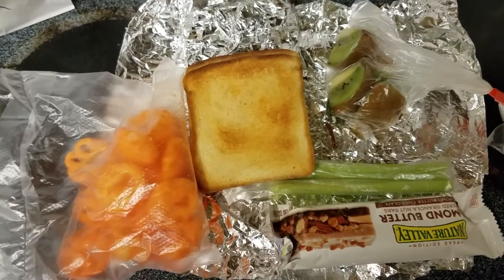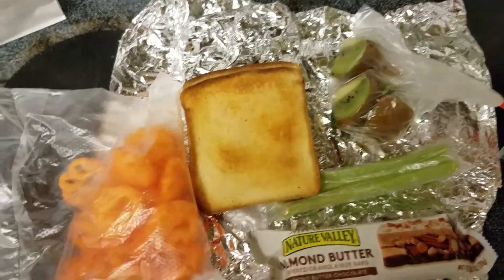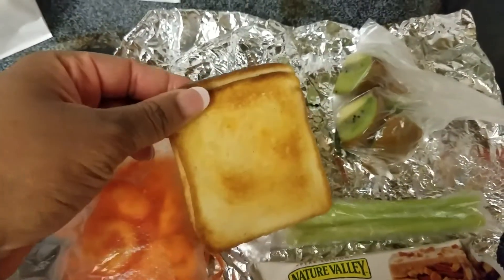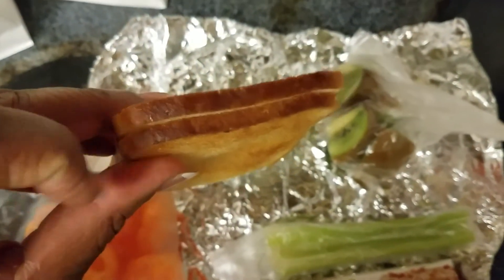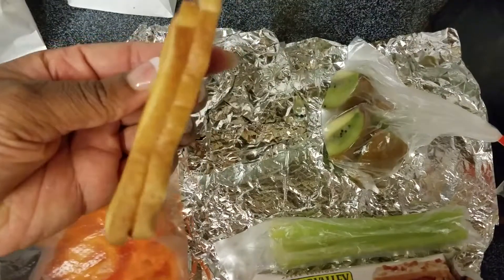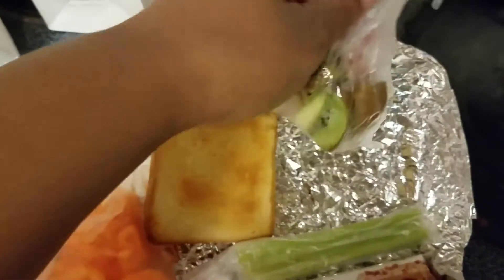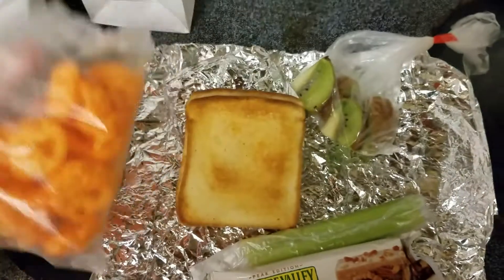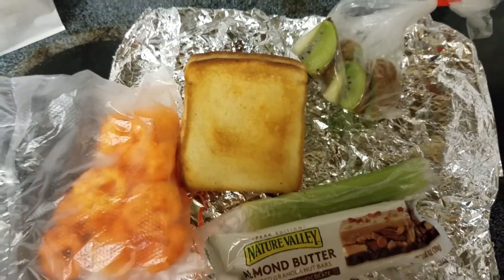Broiled Cheese sandwiches in oven, Celery, Kiwi, nature valley almond butter bar paws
Lunch Ideas 52 Broiled Cheese sandwiches in oven, Celery, Kiwi, nature valley almond butter bar, cheeto paws.  These are just quick ideas to make for you, your friends, and loved ones.  Take care and God bless.